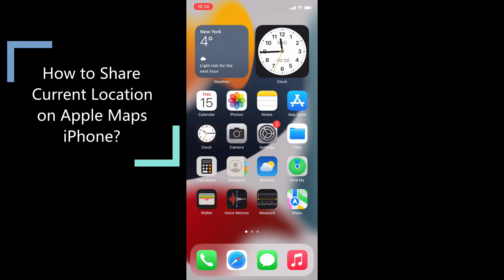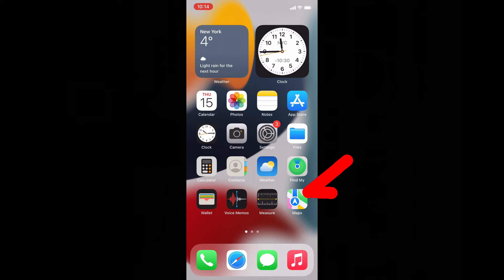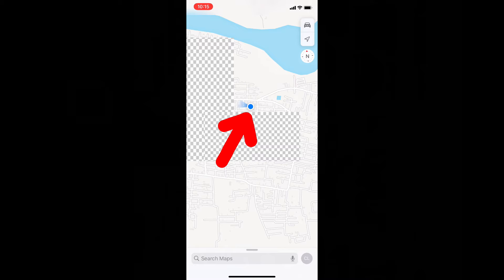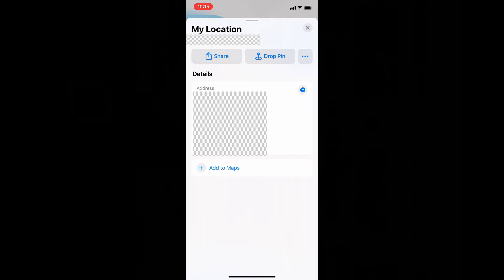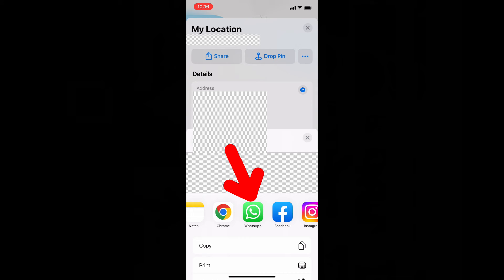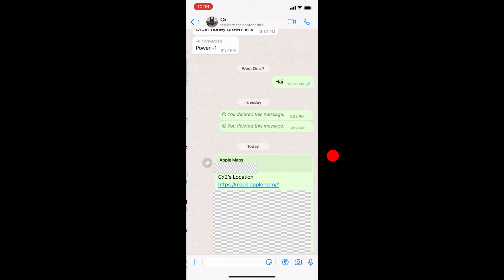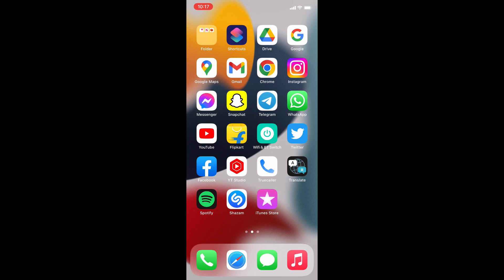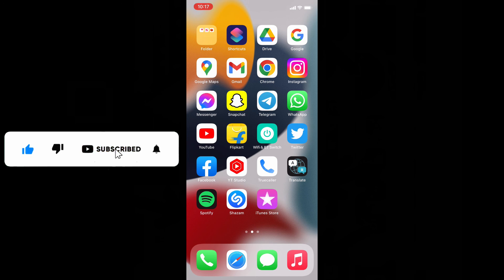How to Share Current Location on Apple Maps iPhone?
How to Share Current Location on Apple Maps iPhone? In this video, I show you how to share your apple maps current location on iphone and ipads. Actually, You can easily share your apple map current location on any iphone and ipad.